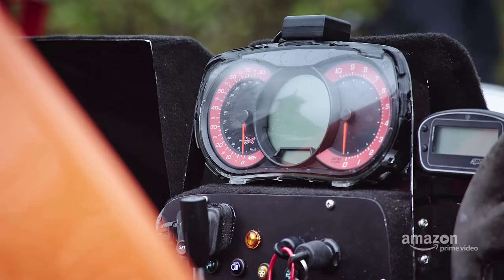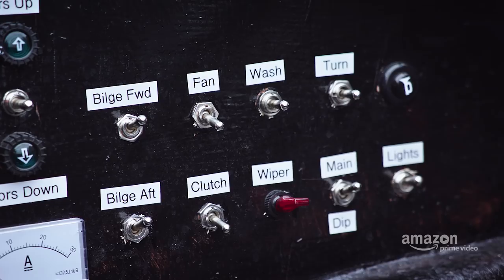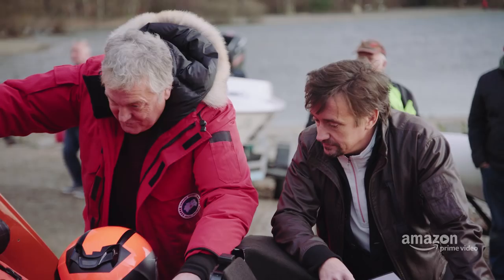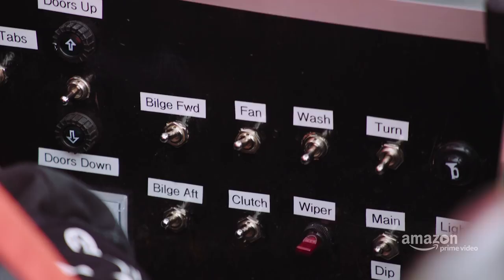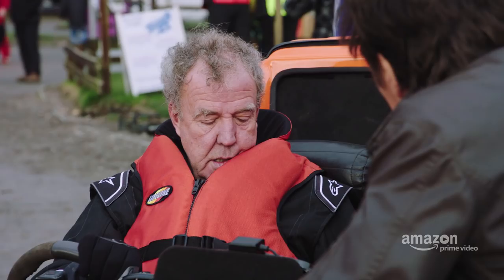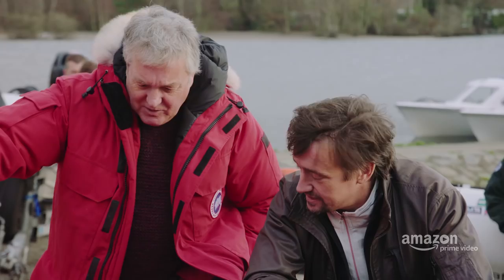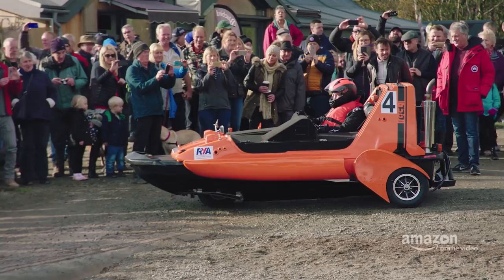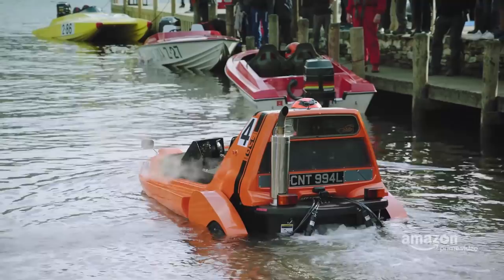"Why Have You Made This Thing So Complicated?!" | The Grand Tour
85% of people who attempt speed records are killed, and Clarkson's attempting one in a boat "designed by imbeciles." His first major challeng? Turning it on.